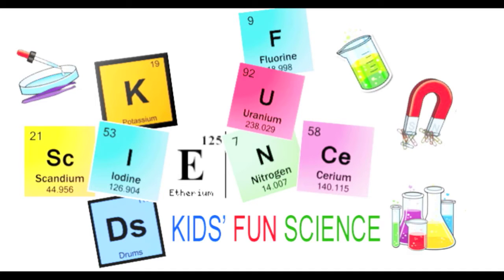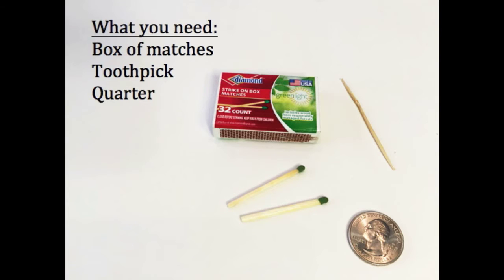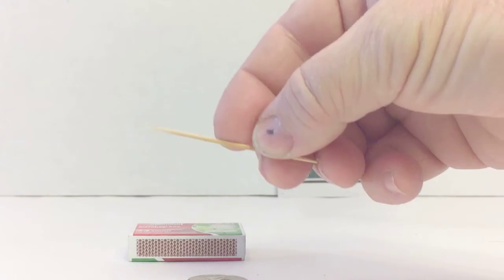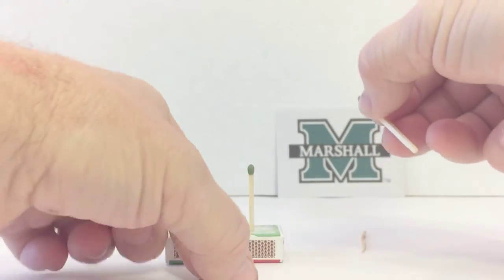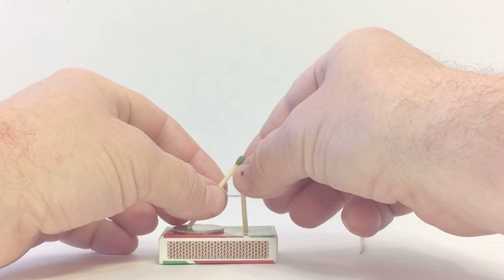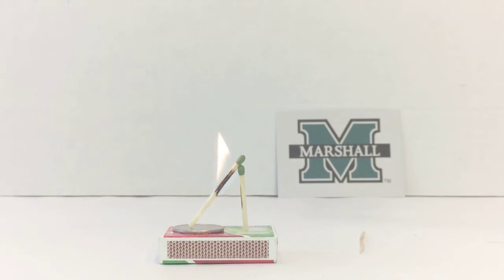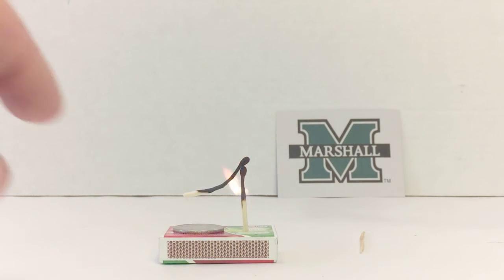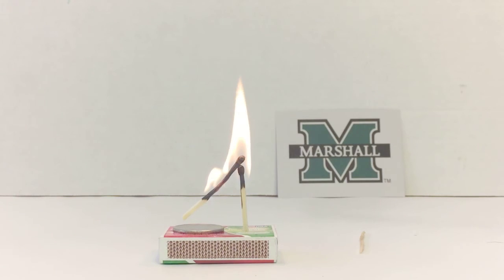Raising Matchstick Experiment (How to make a matchstick rise)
Mysterious Glowing Light

Chapters
0:00 Intro
0:13 What you need
0:20 Set up
0:57 The experiment
1:02 The Science Behind it

Wooden Matches

Raising Match Stick  experiment
The reason we light it in the middle, is most of the weight of the match is burned up by the flame before it lights the highly flammable match heads.

Since the match heads are leaning together they ignite at the same time under very high intense heat.

This high heat then fuses the match heads together. As the flame continues to burn   the propped up match, it starts to curl up and you can remove the coin.

Because of the weight of the match being burnt, the fusing of the match heads with intense heat, this is not a trick (or magic), as its SCIENCE. Though you can use it as a Magic trick.

Raising Match Stick

Raising Match Stick